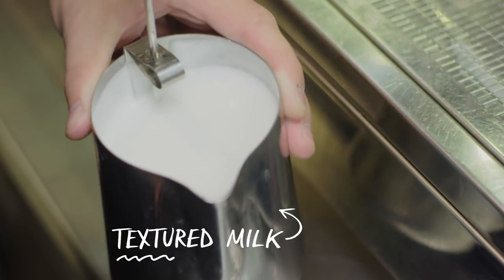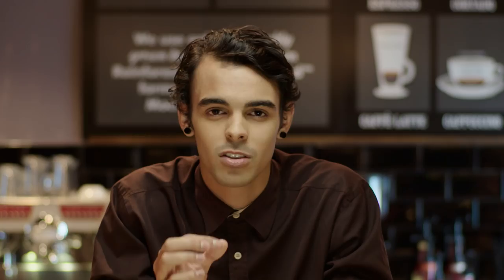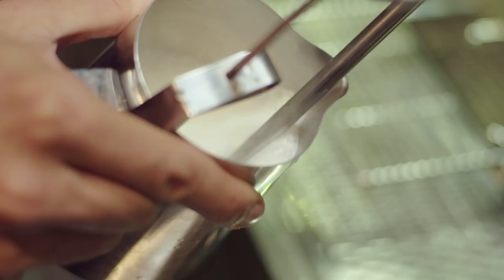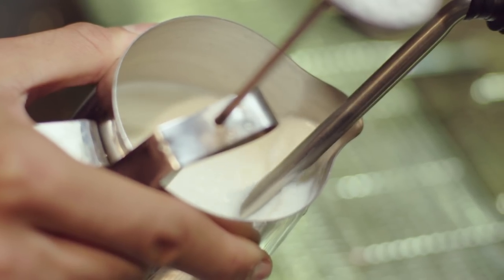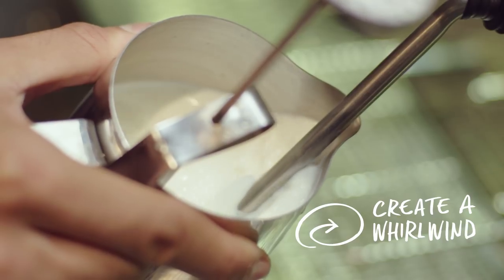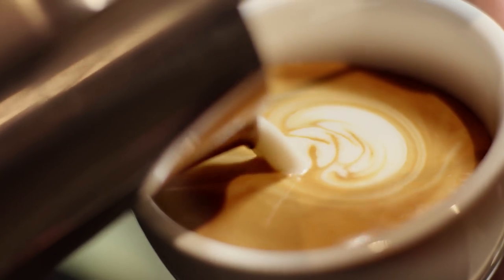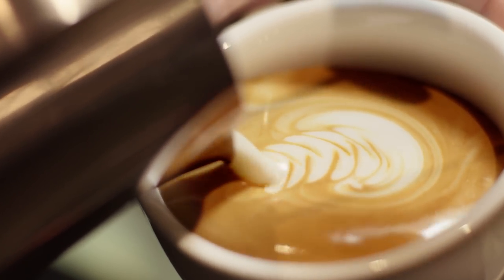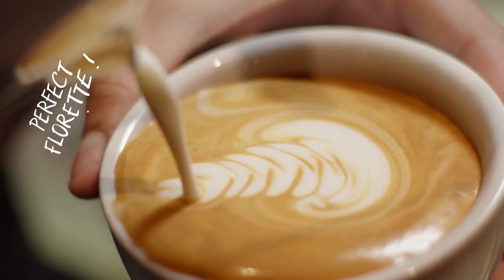The Flat White Fan.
Costa Coffee presents The Flat White Fan. The rich, velvety cousin of the Latte, The Flat White is every Costa barista’s pride and joy. We’ve been serving them up perfectly since 2010, and here’s Michael, our biggest Flat White Fan, to show you how.